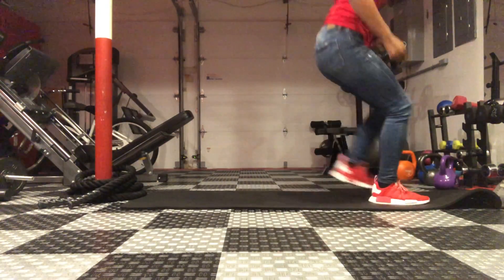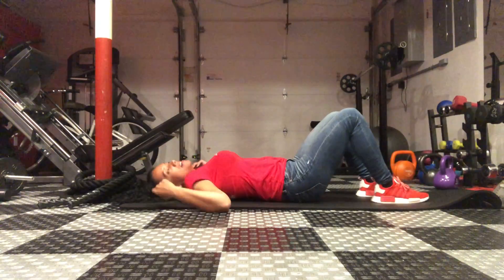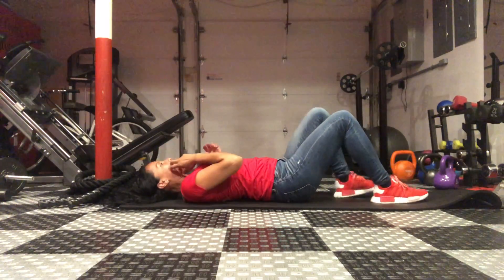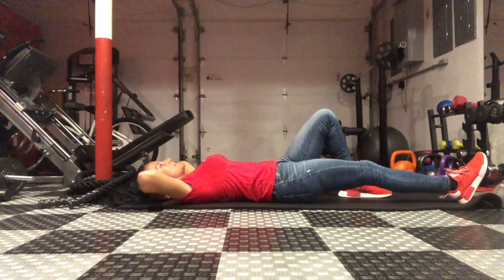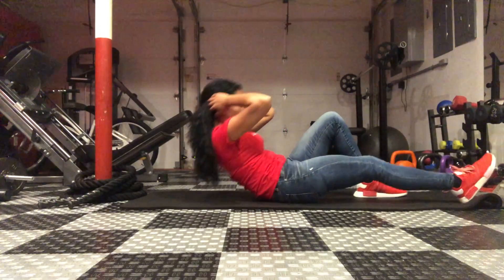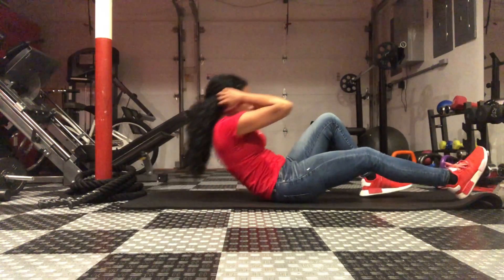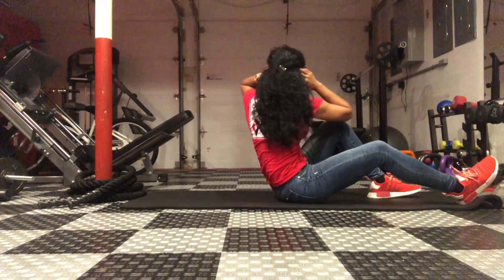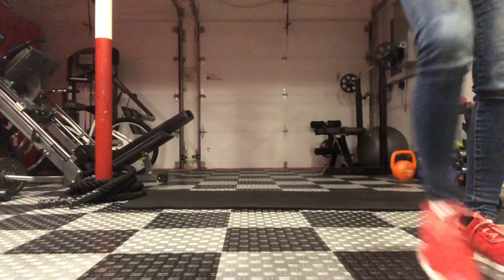staggered sit up twist